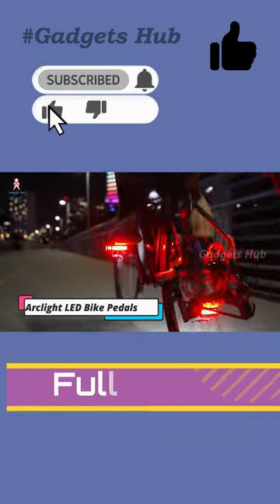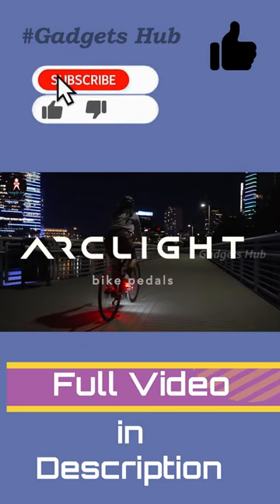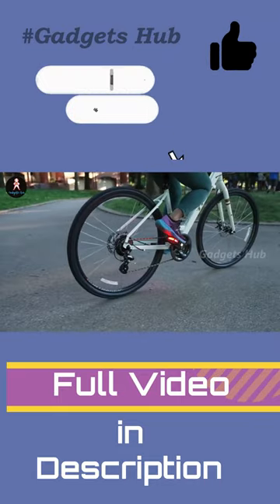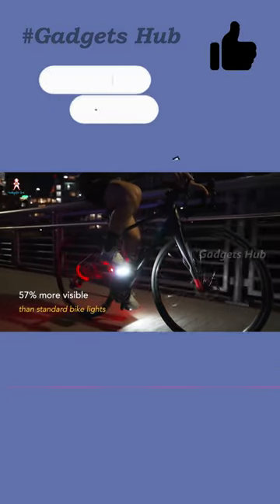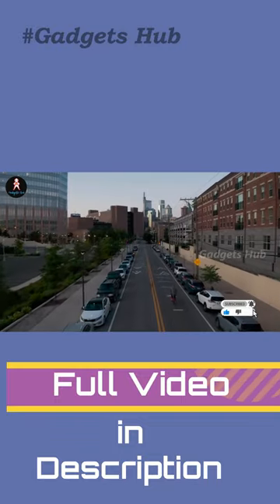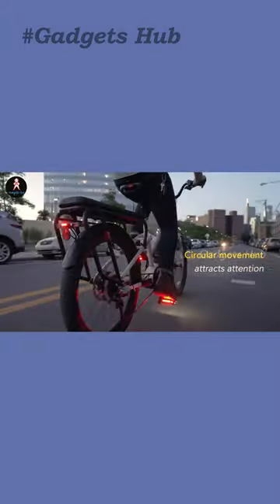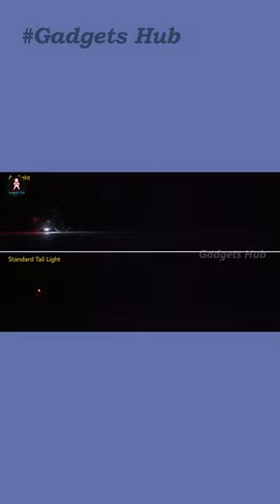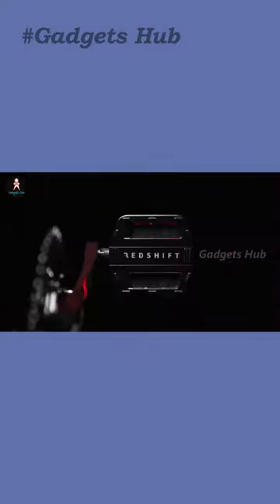Arclight LED Bike Pedals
Top 05 ultimate eBikes gadgets guide